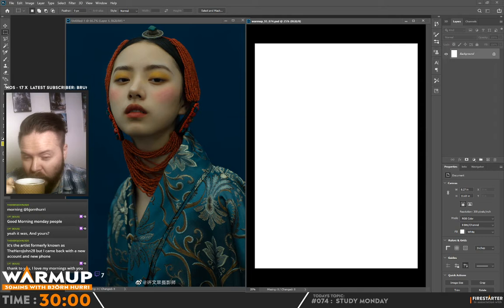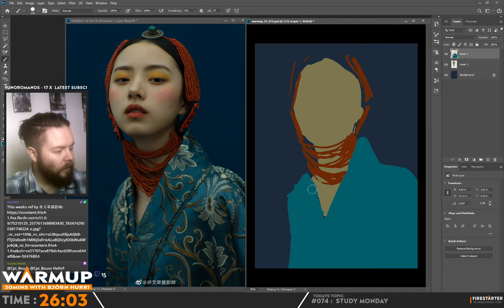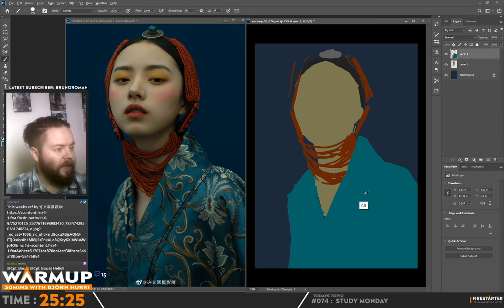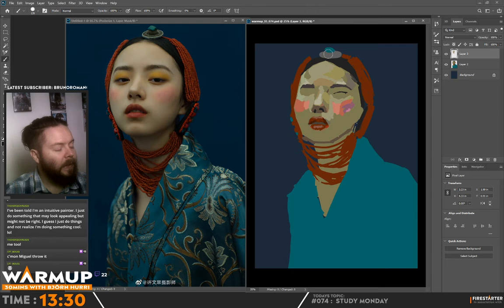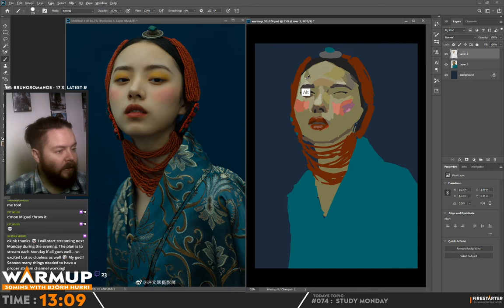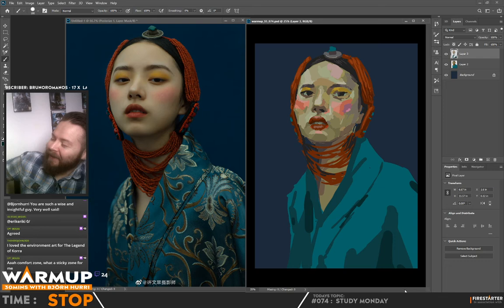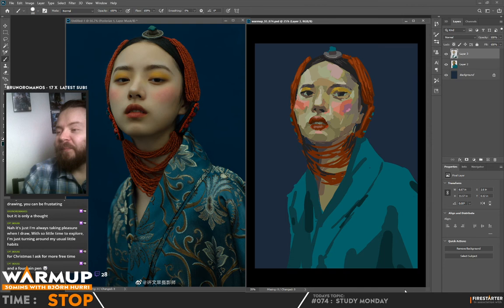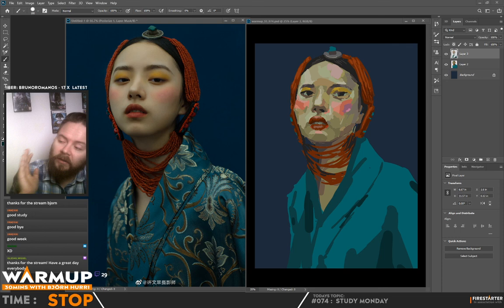Warmup S05E074 - Simplify to learn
TOPIC: Todays practice I decided we should focus on simplifying the planes of forms so that we start to model them with more confidence and so we start grouping the values better to make sure the light is accurate and doesn't muddy the waters too much.

a 30min warmup session done daily 09:10 am GMT over